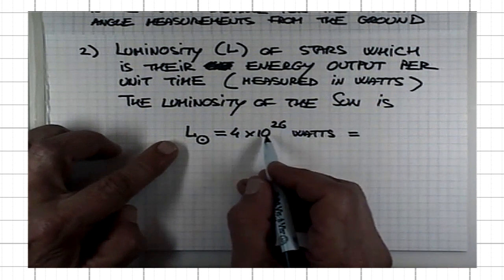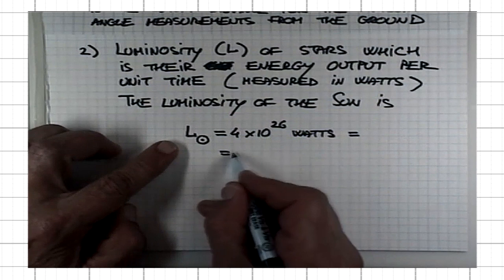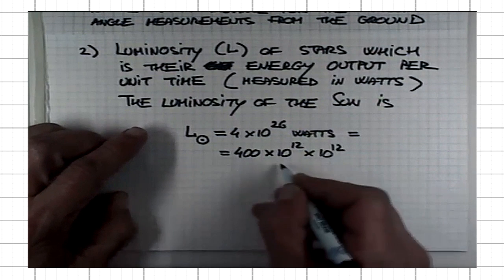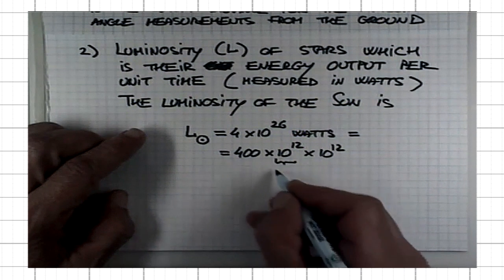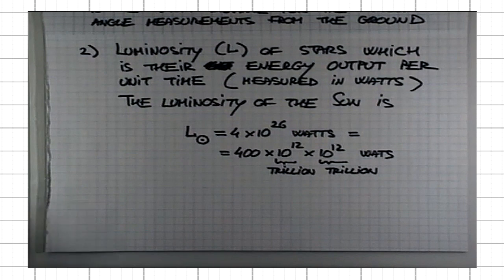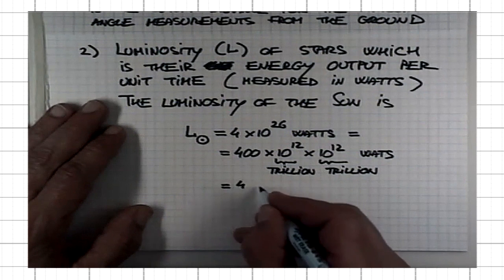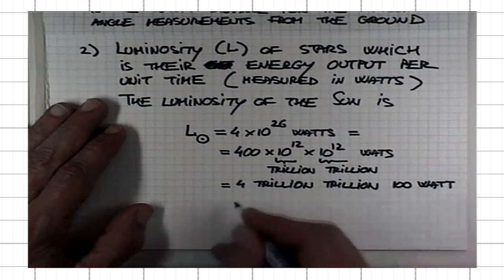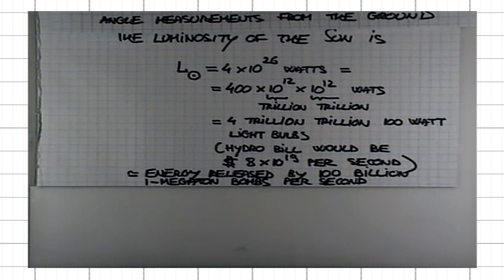ASTR 1P01 CLIP 91 Luminosity; Luminosity Of The Sun